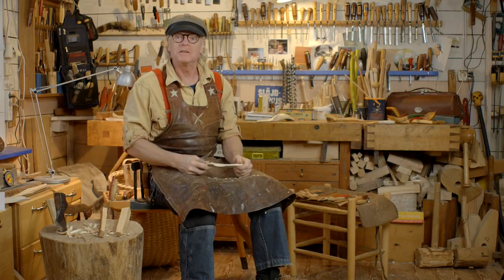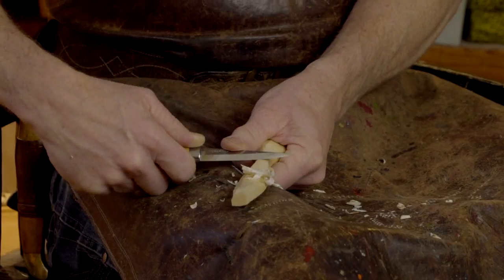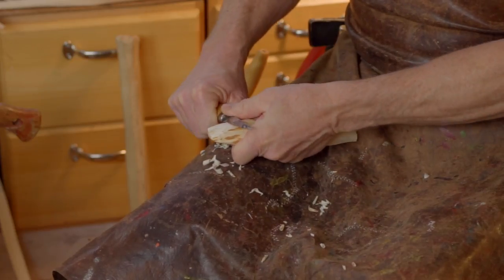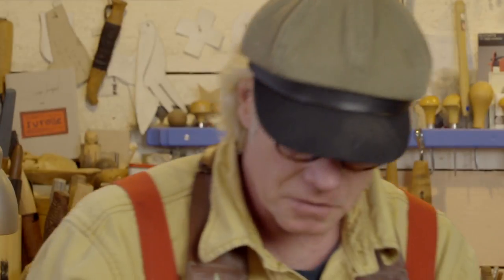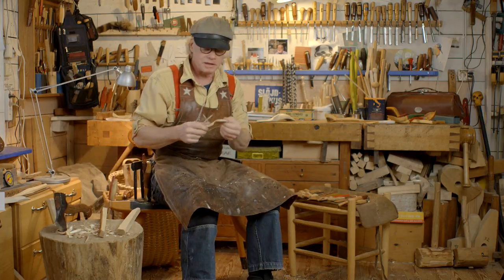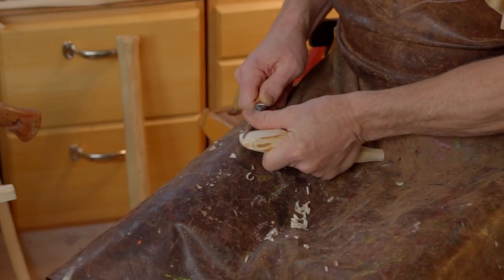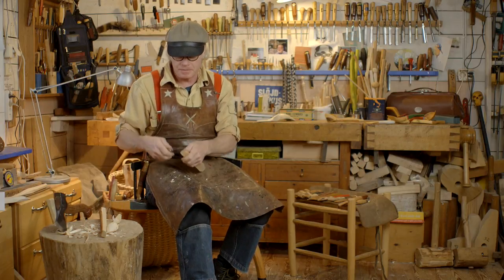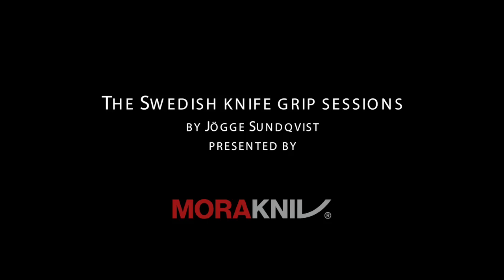Swedish Knife Grip Sessions NO5: The Thumb Push Grip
Swedish Knife Grip Sessions part 5:
Away from your body/Push Grips
Jögge Sundqvist is a craftman through and through. As a wood worker and a woodcarving artist he has become famous for his impressive ornaments and beautiful carved objects.